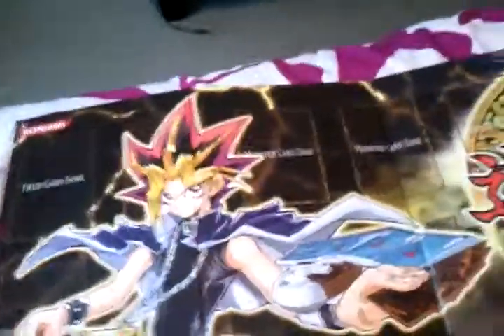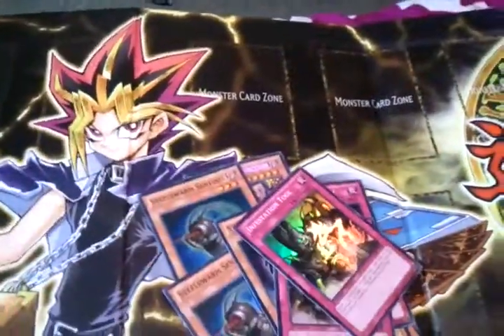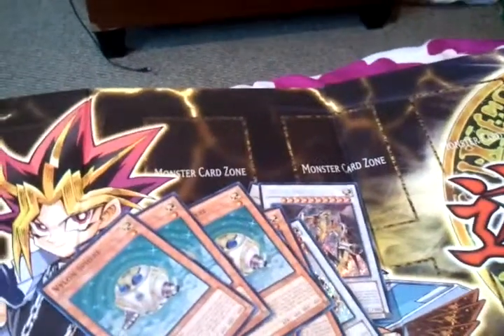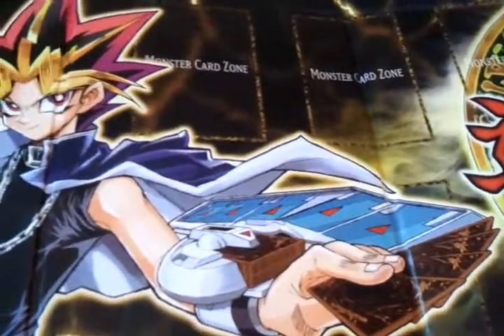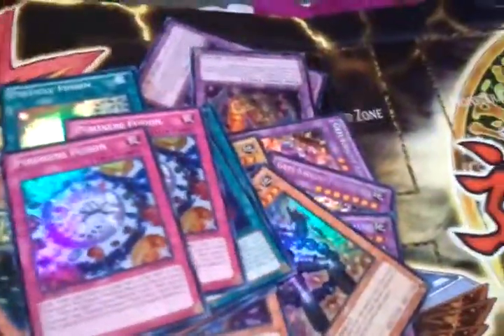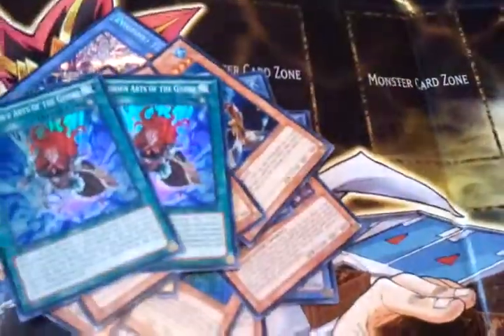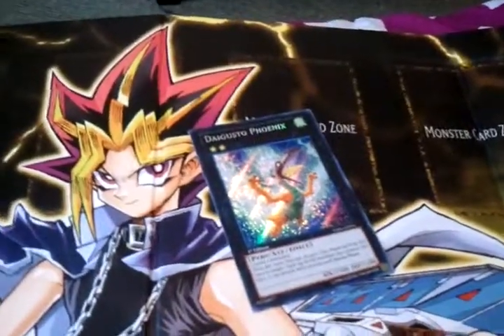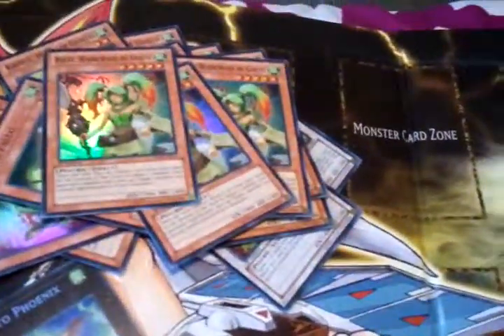Hidden Arsenal 6 Opening (part 2)